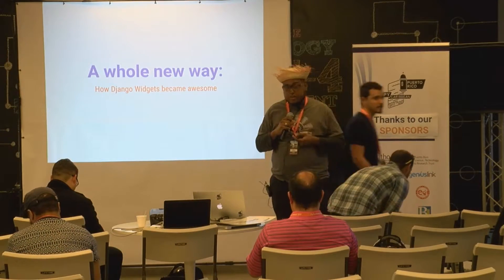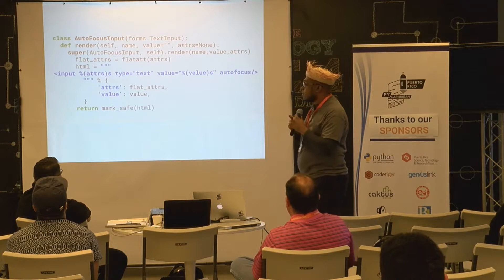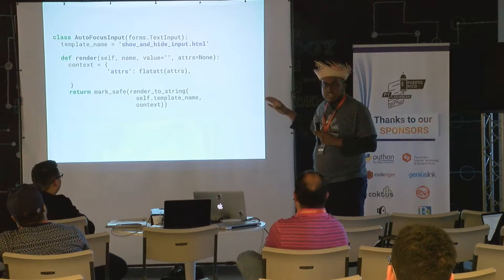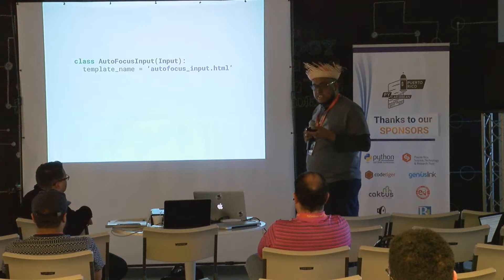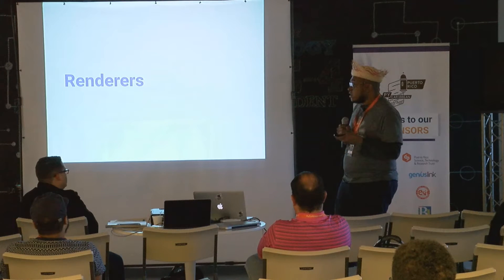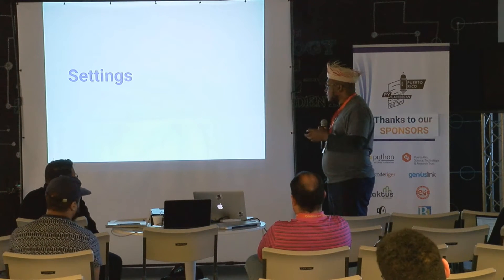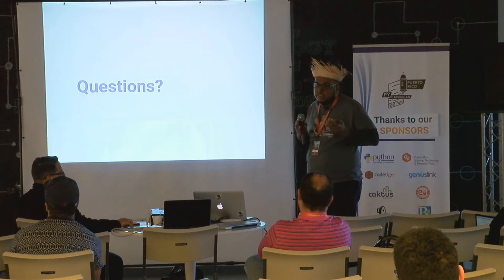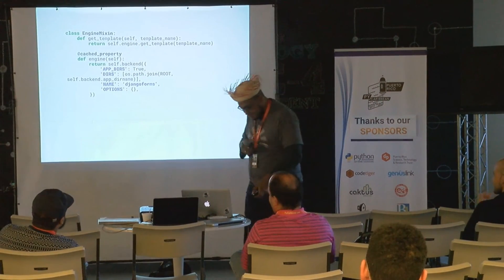A whole new way: How Django widgets became awesome - Leonardo Jimenez